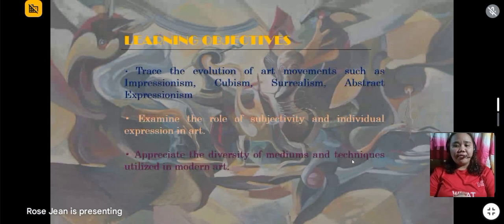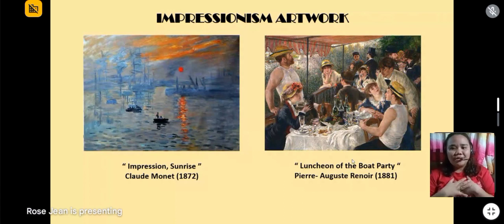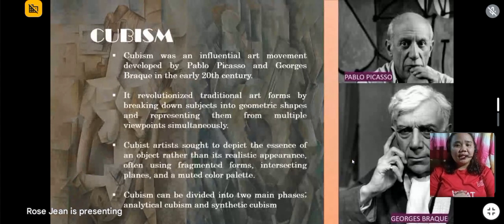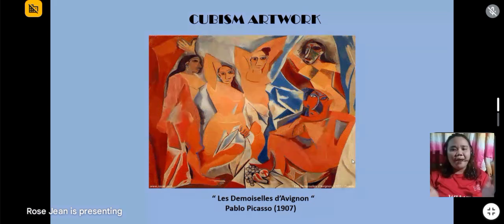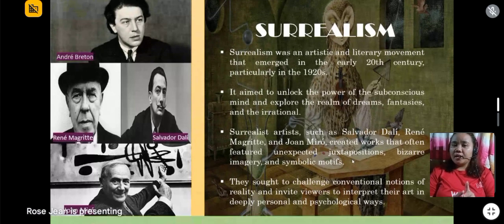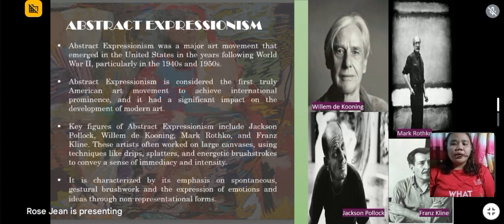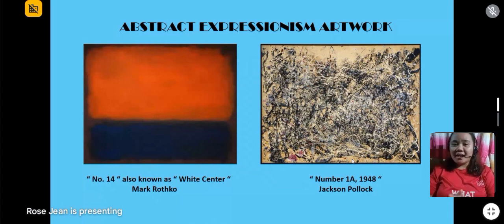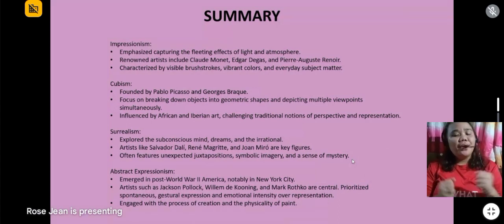REDUCTO_MODERN ART MOVEMENT_1 _MODERN_ART-20TH-CENTURY.BSEC-2C.2_30-4_00-P.M.TUES-AND-THURS. VIDEO